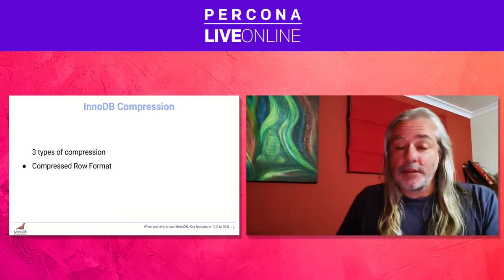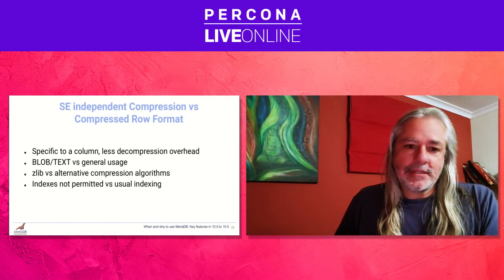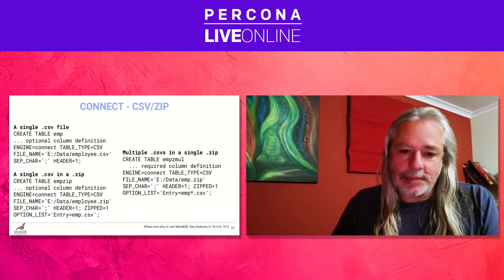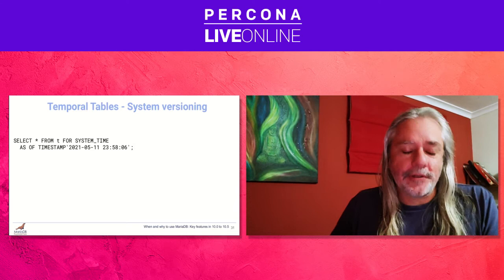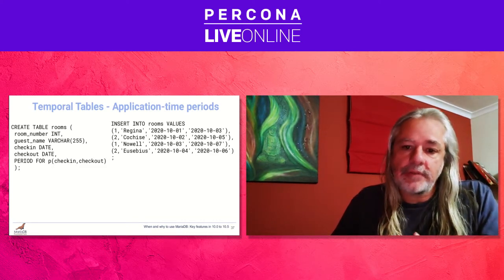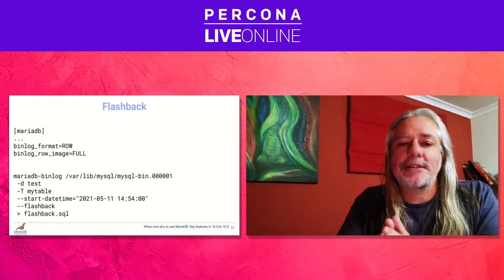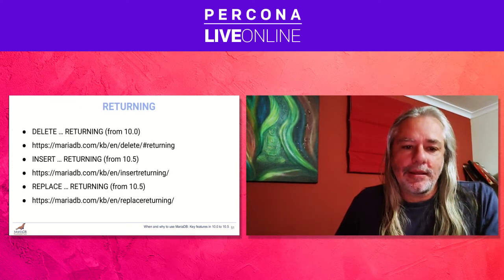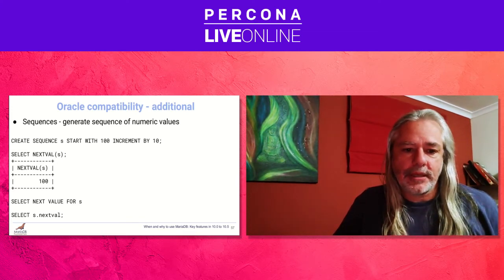Ian Gifillan - MariaDB Foundation - When Why Use MariaDB Key Features - Percona Live 2021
MariaDB sees about one new release each year, and each adds new features that may go unnoticed. This session will be a high-level overview of new and underused features included in recent MariaDB releases. There are far too many to cover in detail, but we will go through some you should know about if you are developing on MariaDB.

Some examples include:
* The CONNECT storage engine in 10.0
* IF EXISTS, IF NOT EXISTS, and OR REPLACE clauses in 10.1
* The MyRocks storage engine in 10.2
* System versioned tables 10.3
* Temporal tables in 10.4
* INSERT and REPLACE ... RETURNING in 10.5